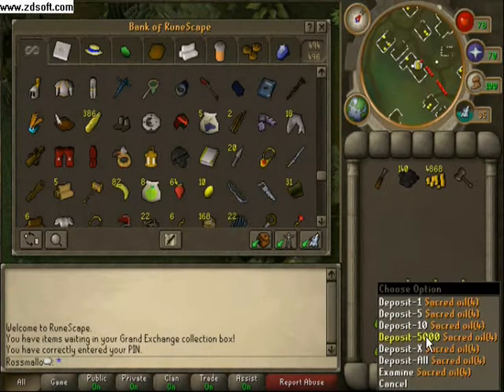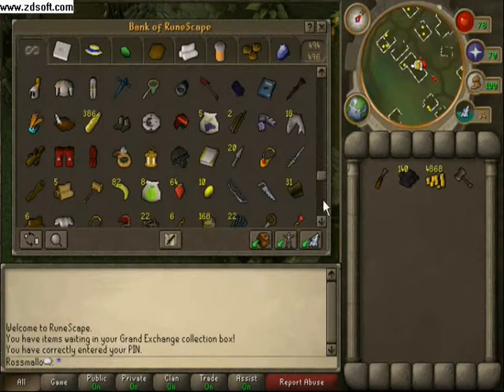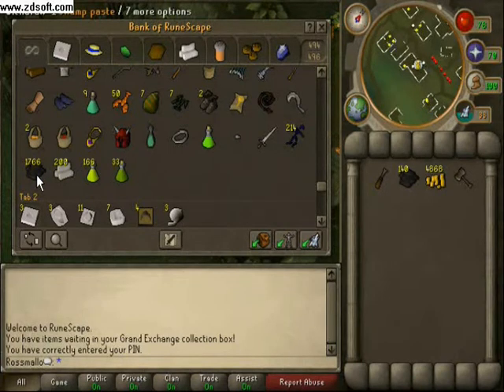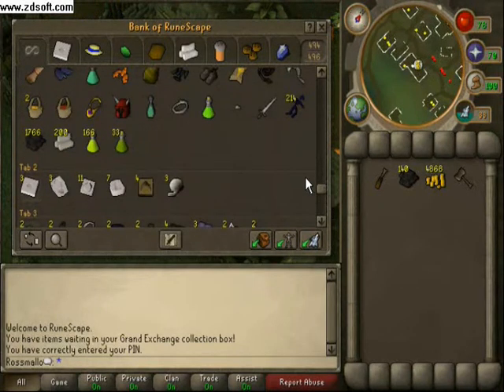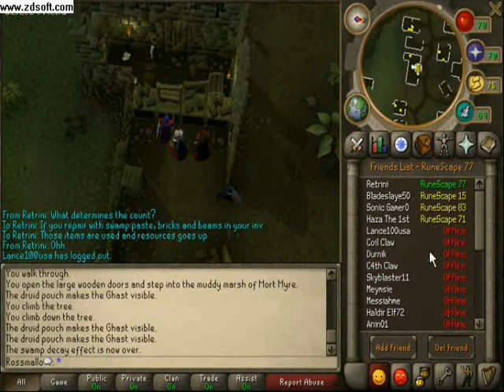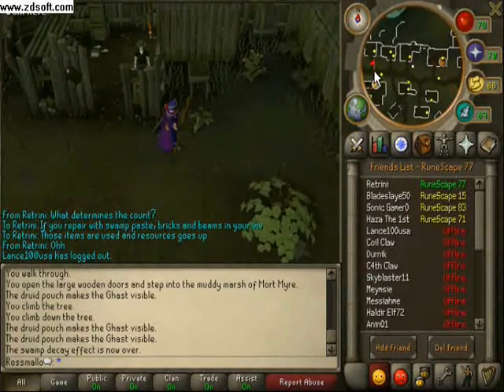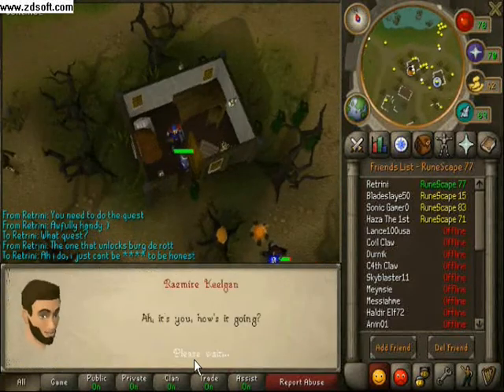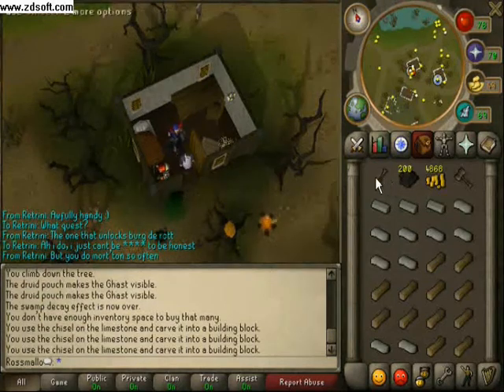Shade Tutorial Part 1.1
God, this video gave me problems. Glad ive finally uploaded it... Anyway, this is just the first in a series of videos showing how to do the one proftiable thing from firemaking - Shade Burning.
Music Used - Legend of Zelda: Majora's Mask - Song of Time

...WTS Lavender of Time, 10k each!